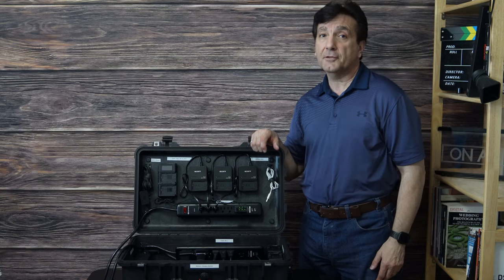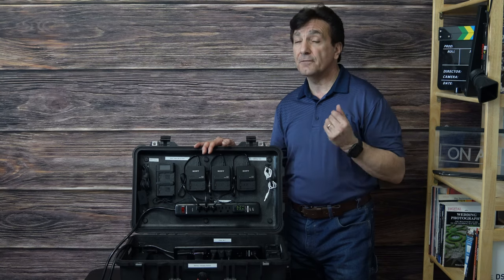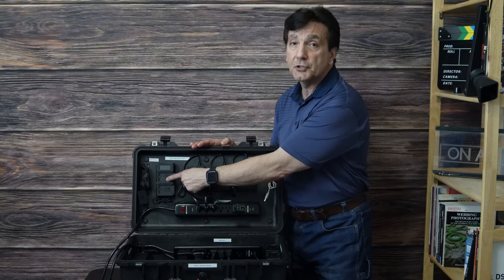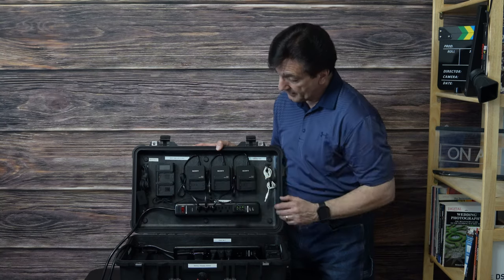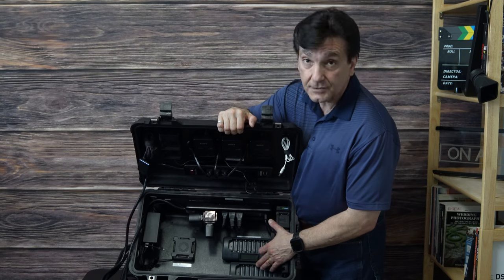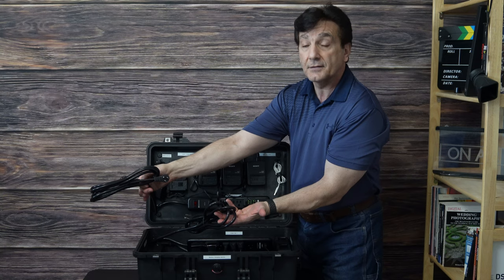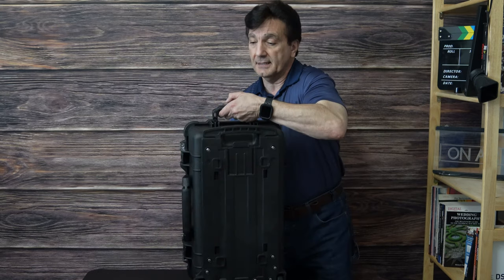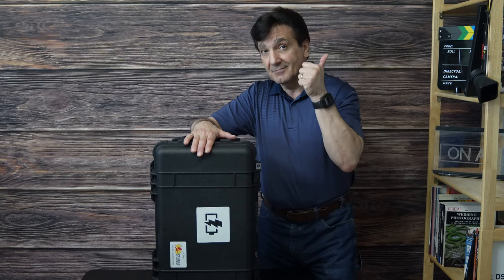Pelican 1510 Case converted to a Battery Charging Case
This video is about my Pelican 1510 Case being converted to a Battery Charging Case.

Contents:
Pelican 1510 Case
Cable Matters 6-Outlet Power Bar (2)
Newmowa Rapid 3 Port GoPro Hero 3+, 4 Charger
Digipower GoPro 3+ Charger
WASABI GoPro 3+ Charger
PowerEx AA, AAA Smart Charger (2)
DJI Mavic Pro Advanced Battery Charger
DJI Mavic Pro Power Adaptor with USB Charge
DJI Mavic Pro Power Adaptor Cord
NITECORE Dual Sony USB Battery Charger
Sony Battery Charger a9II & a7rIV (3) with Power Cords
USB B Charger
Lightning Charge Cable
1.6ft/50cm Power Extension Cord (2)
OneLeaf Double Sided Adhesive Hook & Loop Tape
Luter Zip Ties with Adhesive Mounts